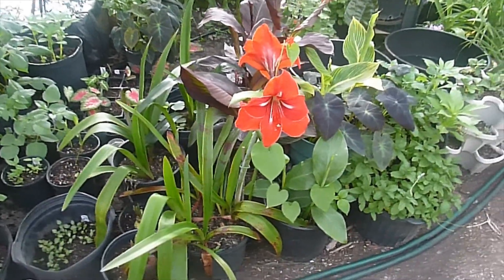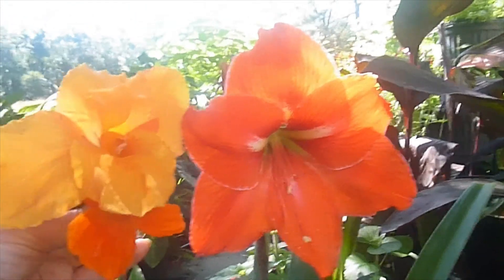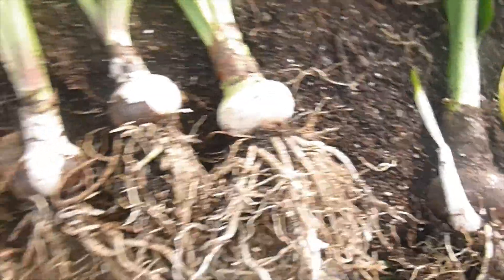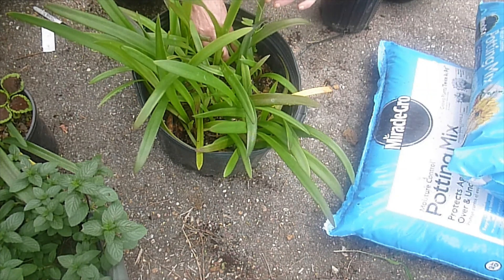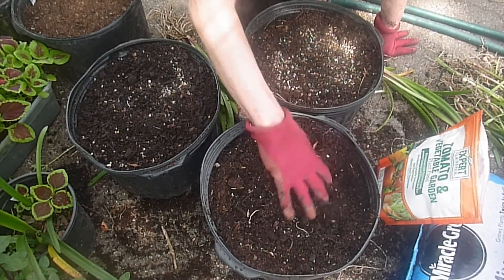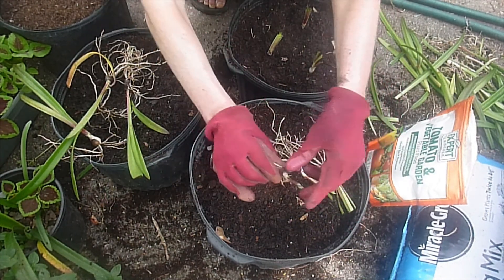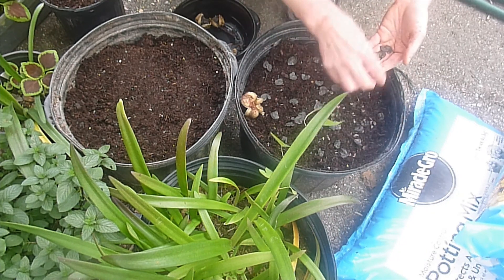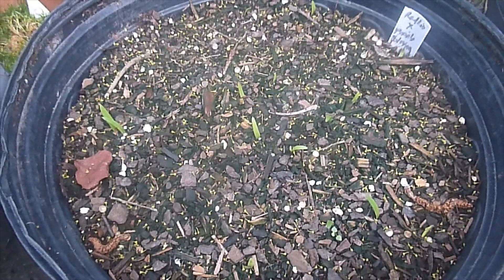in Zone 8b How to Plant and Propagate Amaryllis from seeds Seedlings Update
Amaryllis Hippeastrum This video has details of my amaryllis planting from seeds journey for the last 2 years. Check the timeline for details. In zone 8b it is possible to propagate amaryllis from seeds and if I don't bring them inside early to pre chill they bloom in late Spring. It takes about 3 years for the bulbs to grow large enough to bloom.

00:00 (5) new seedlings resulting from Red Lion x Minerva which are amazing because they are only 2 years old.
03:28-07:12 Selecting and planting 2 year old amaryllis bulbs.
07:12-13:12 Potting up one year old seedlings.
12:12-17:05 How to plant amaryllis seeds. This year I am planting Apple Blossom x Red Lion crossed both ways.